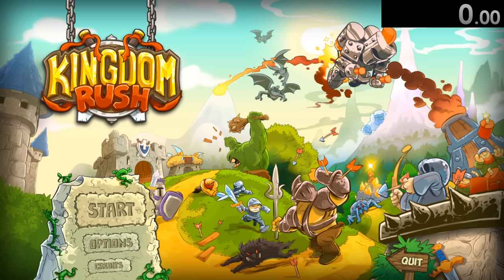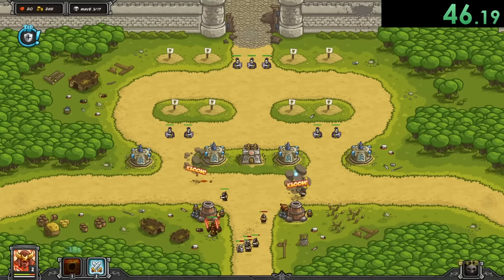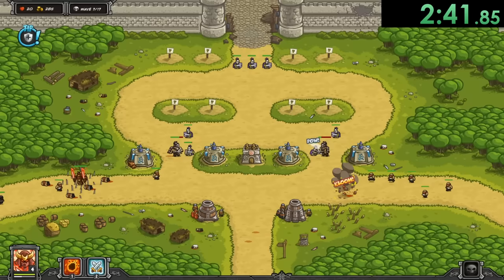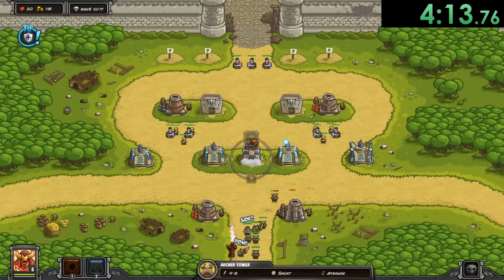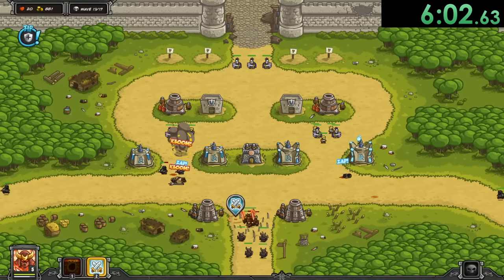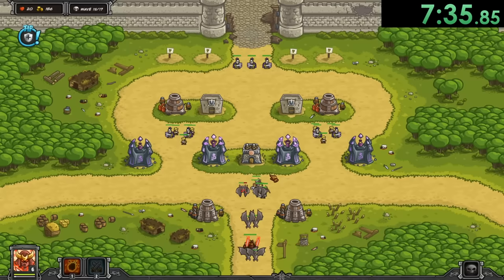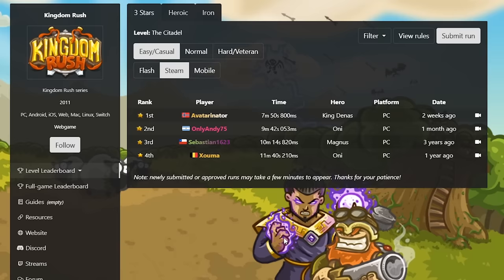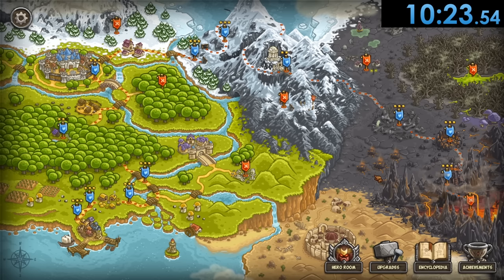So I decided to speedrun Kingdom Rush and created technical strategies to go fast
Kingdom Rush is one of the most technical tower defense speedruns I've tried yet. You have to use a lot of strategy and it makes for a really entertaining experience